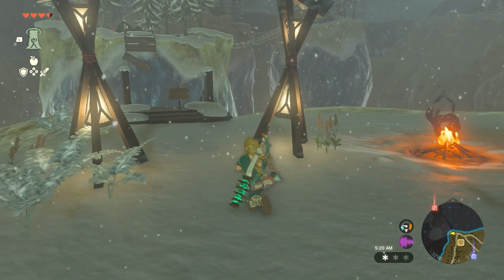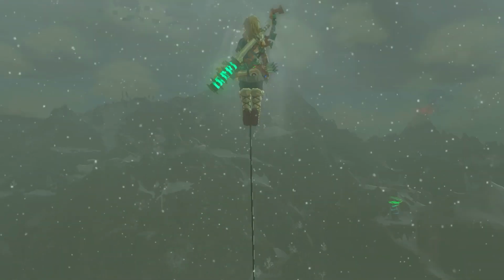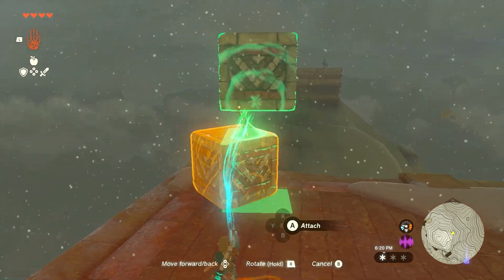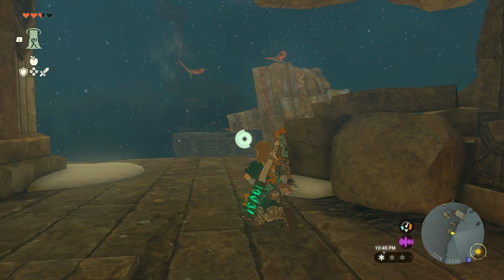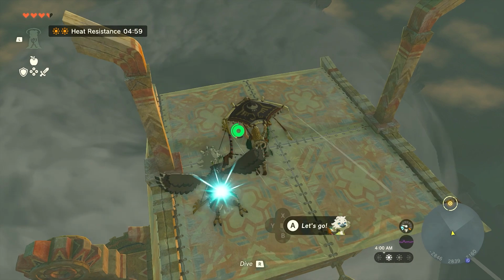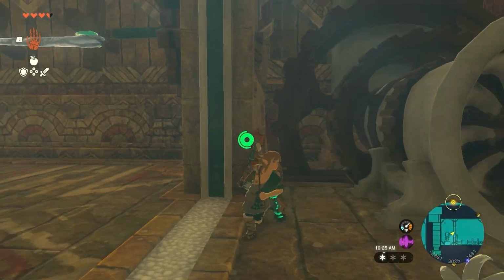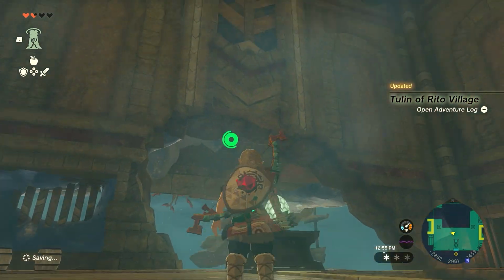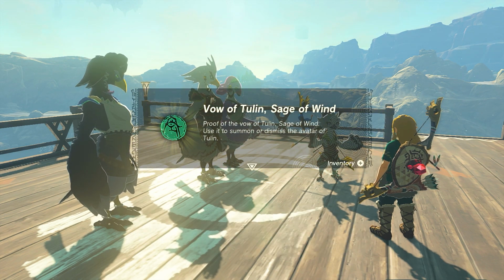Rito Phenomena, Tulin, Wind Temple, Fast Walkthrough | Zelda Tears of The Kingdom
We're getting through the Rito Phenomena as fast as possible doing on the the necessary things. No Shrines, no chest, no enemies we don't need. Just getting through it quickly.

0:00 Today...
0:25 To Rito Village
2:20 Where's Tulin?
4:00 Climb to the Top of Hebra
5:55 Climb to the Top of The Blizzard
13:10 Wind Temple
19:00 Colgera

I hope you're enjoying! Please give it a 👍 for some support!

If you want to hang out more, check these out! 😊